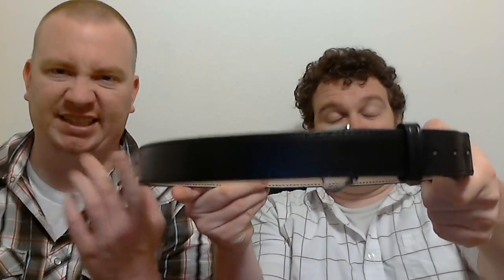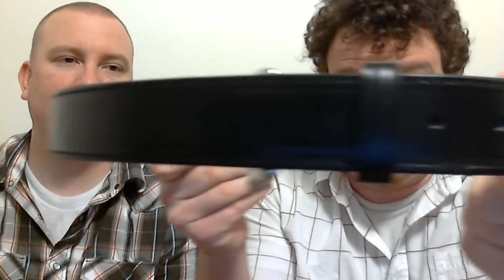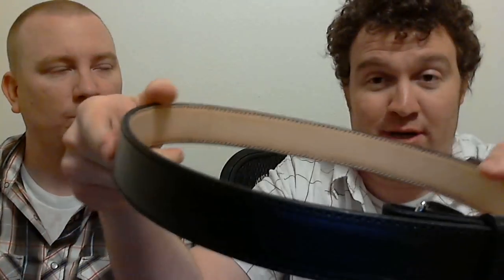First Look Concealment Solutions Python Gun Belt by The Glockbrothers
It's another one, sorry we are late on the upload. Scooter was busy moving and forgot to tell Big Lew to upload the video. Well it's not much but it's a little over of the Python Gun belt we pick up to do first look maybe a review. let know in the comments if you want to see more.

The Glockbrothers

Links*
Concealment Solutions